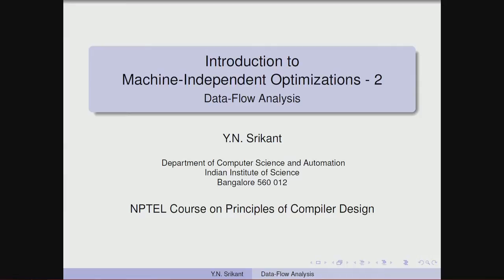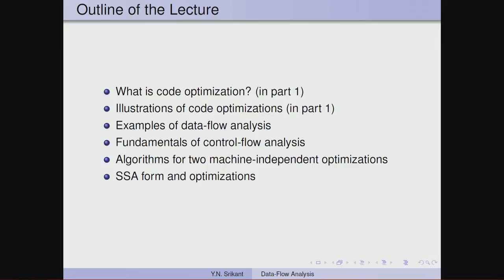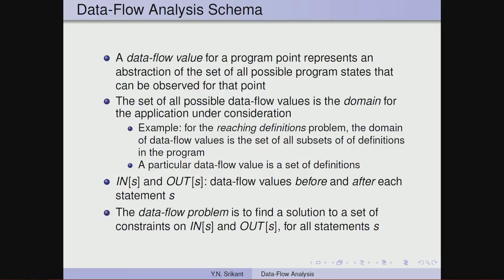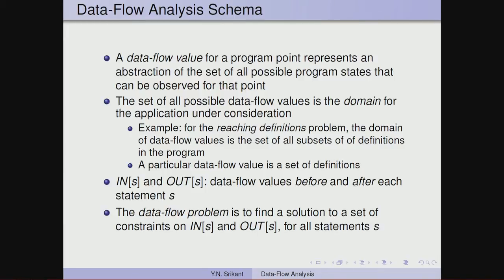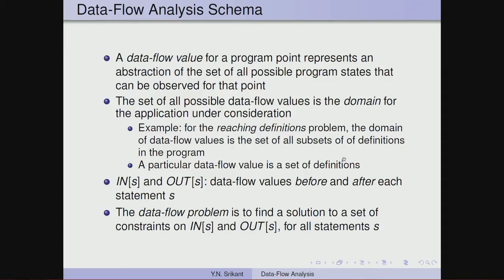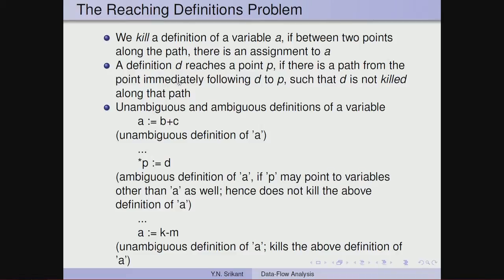Mod-10 Lec-32 Introduction to Machine-Independent Optimizations - 2